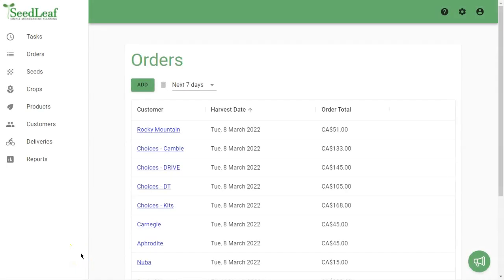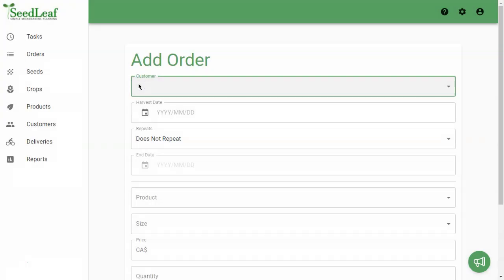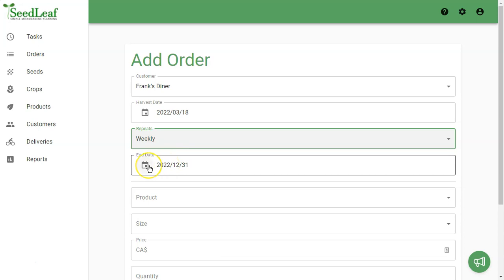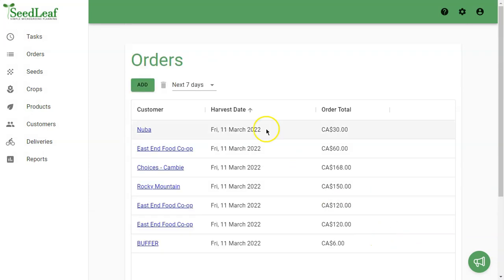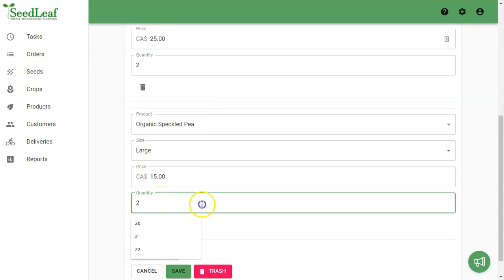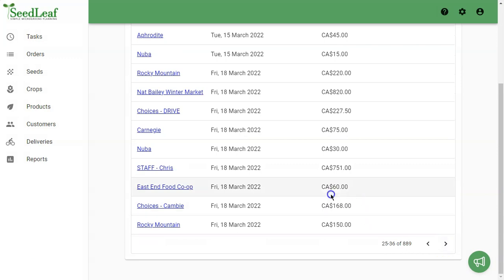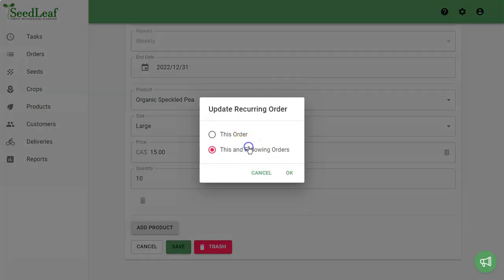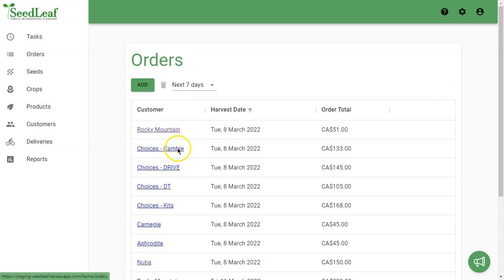SeedLeaf Orders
Once you have your Seeds, Crops, Products, and Customers input into SeedLeaf you can start taking Orders. Orders set the whole SeedLeaf process in motion - generating your soaking, sowing, uncovering, and harvest tasks.